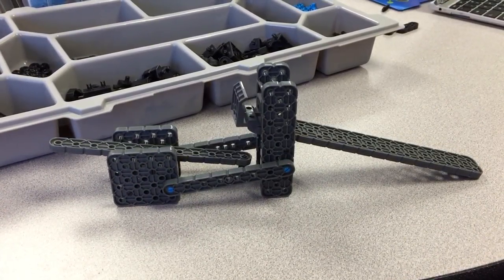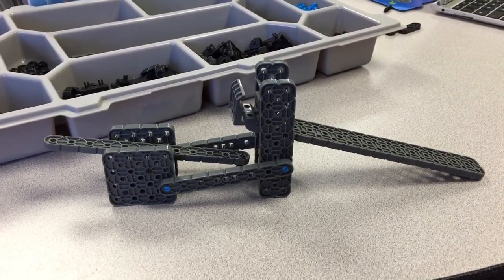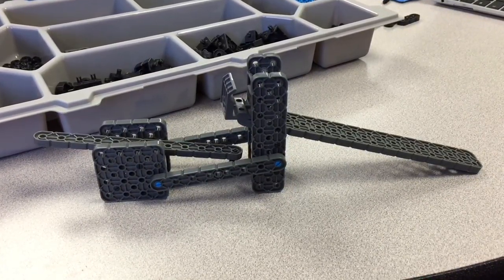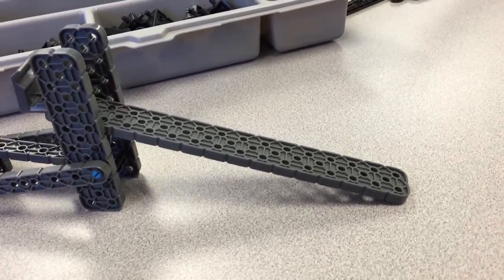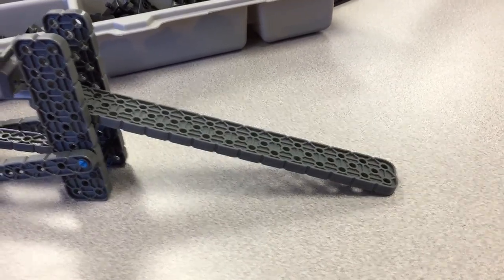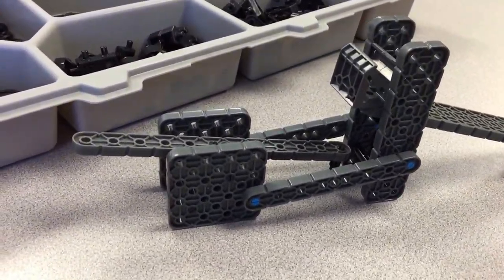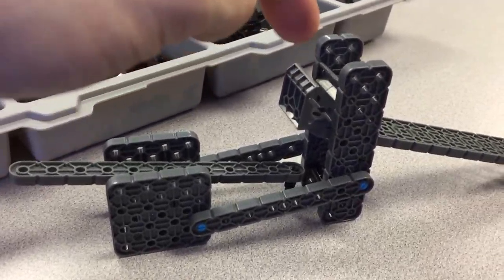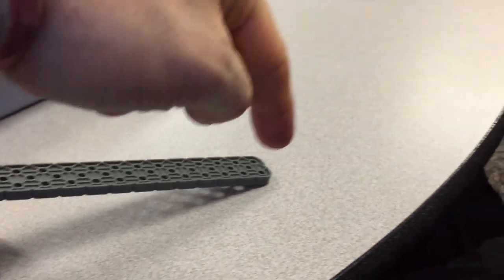Compound Machine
Mr. Grammerstorf demonstrates how you can combine a lever and an inclined plane to create a compound machine.